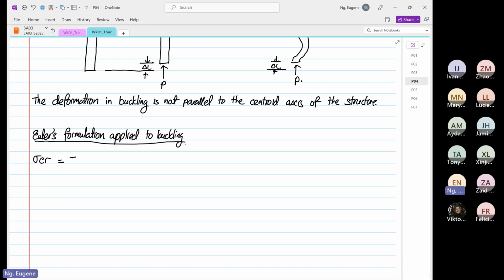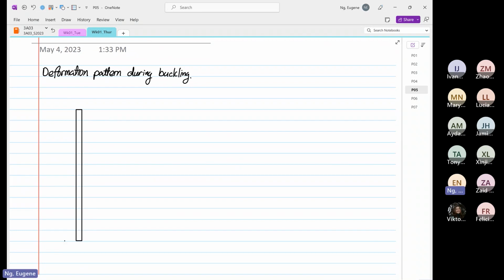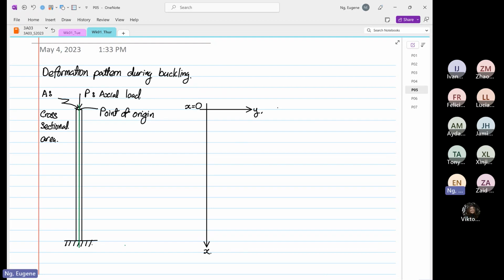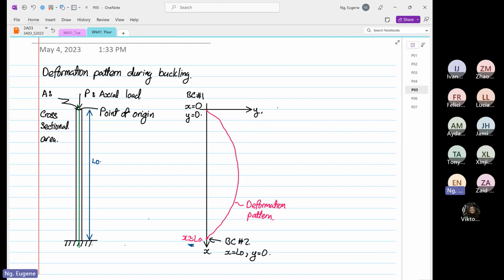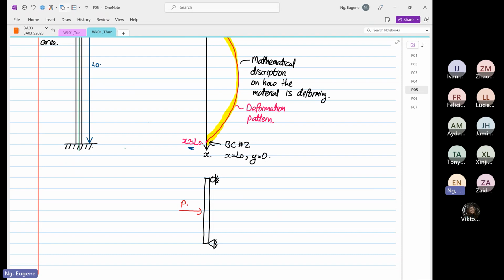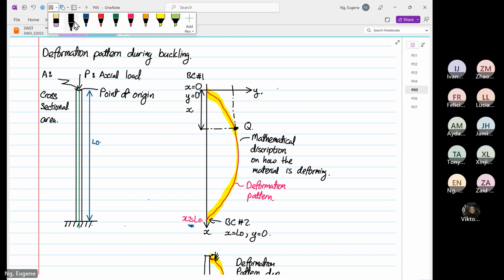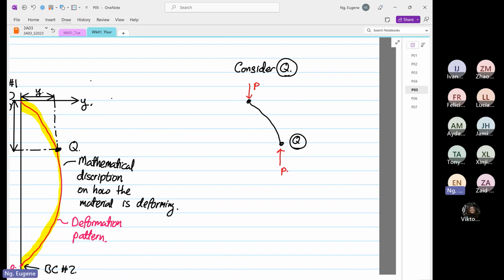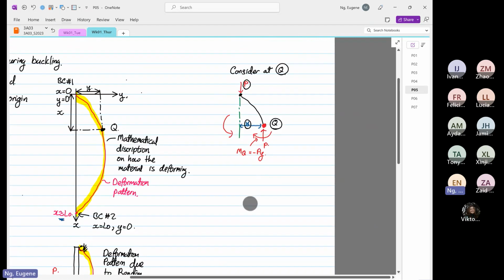Wk01 Thur P05: Centric buckling